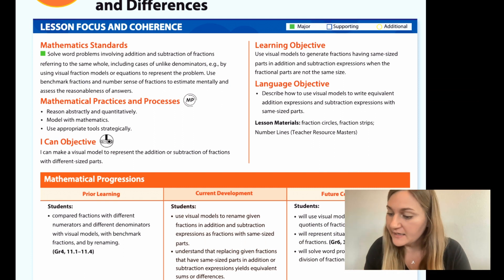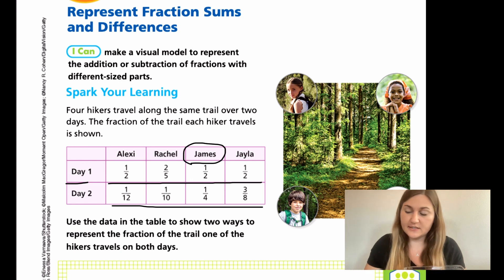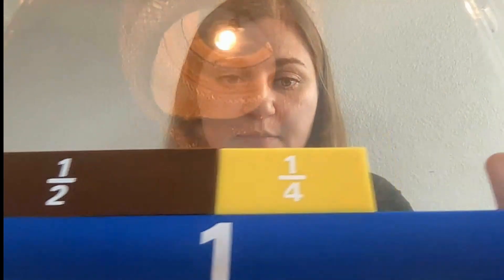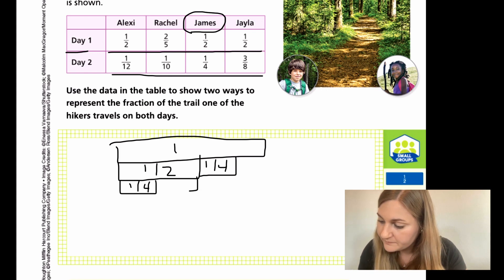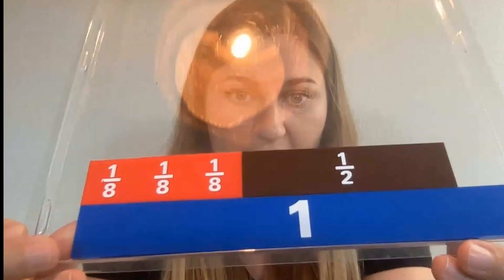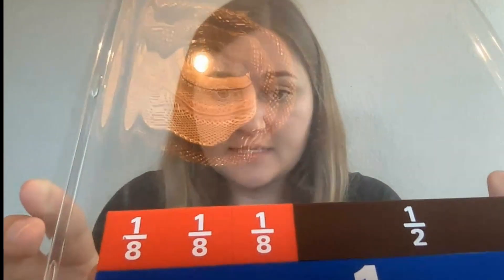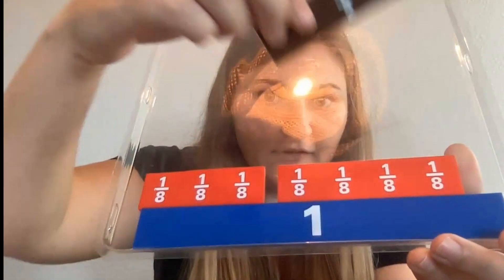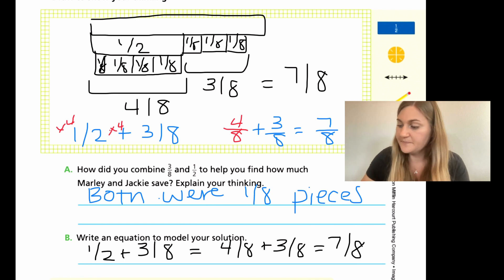Into Math 5th Grade Lesson 6.1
Use the visual models to generate fractions having same-sized parts in addition and subtraction expressions when the fractional parts are not the same size.